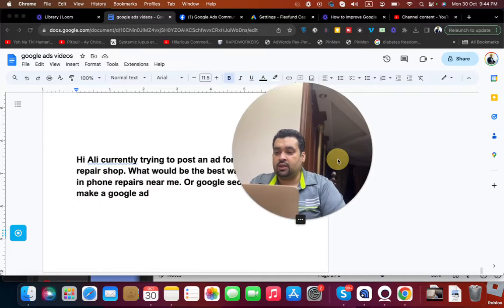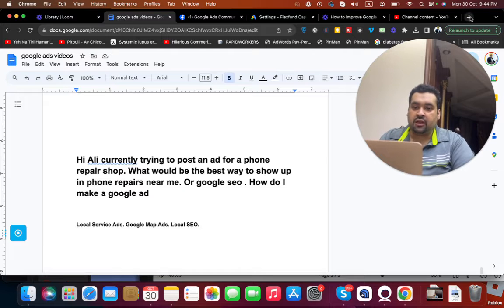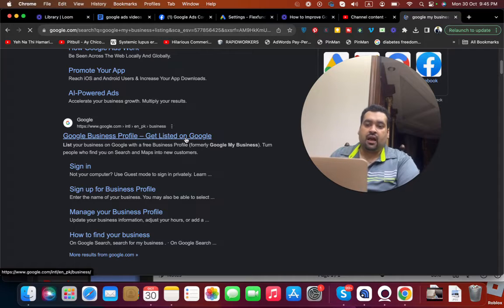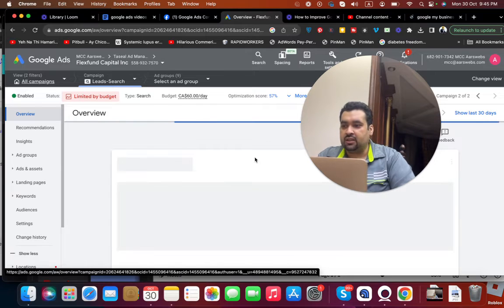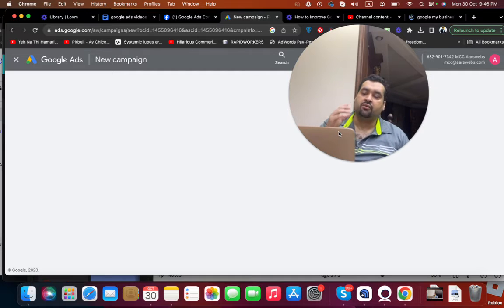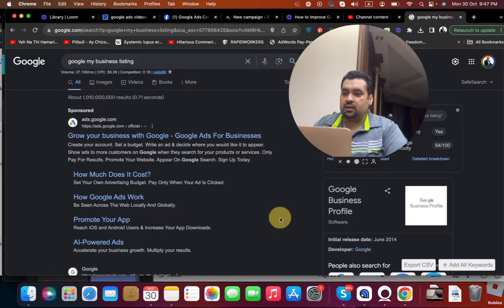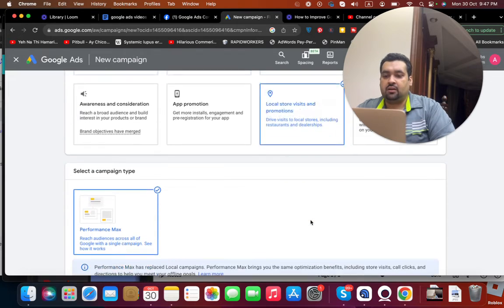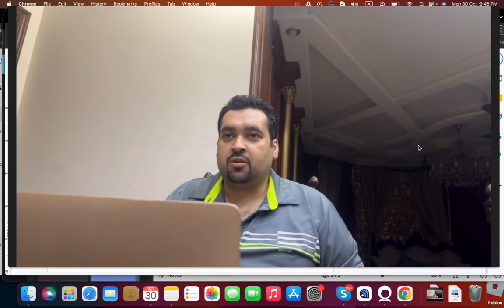How to Create a Google Ads for a Phone Repair Shop [Local Business]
✅  For Custom Inquiries and Direct Hiring 👉

Hi, this is Ali Raza, a certified advertising professional and Google partner. In this video, I will answer the question of how to create a Google ad for a phone repair shop and discuss the best way to show up in phone repairs near me or Google SEO. I recommend creating local service ads, also known as Google map ads, for any local business. Additionally, I suggest having a Google My Business listing for local SEO.

Chapters:
00:00 Introduction
00:27 Creating Local Service Ads
01:54 Creating a Google Ads Campaign